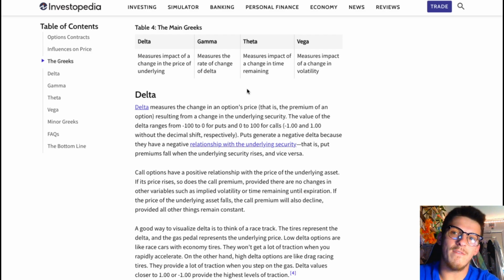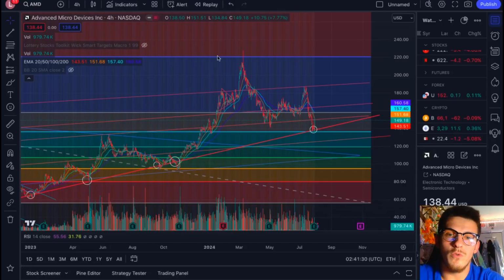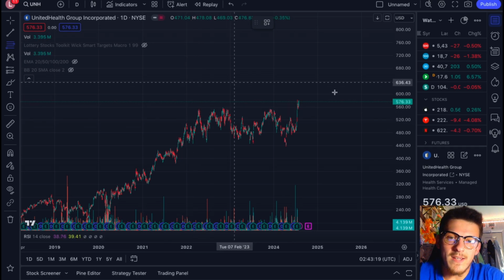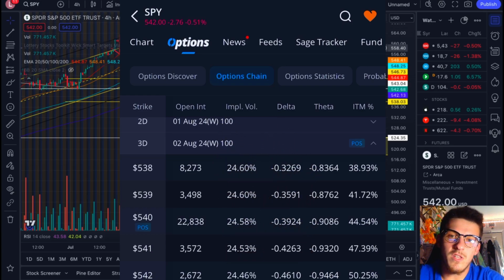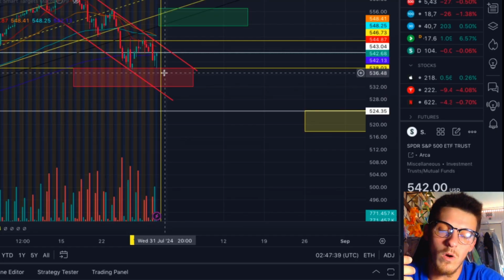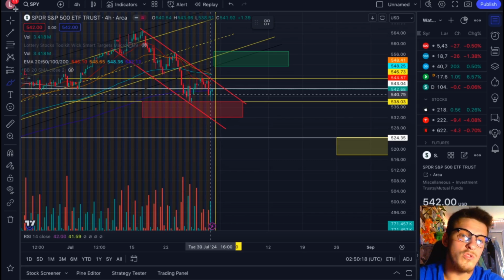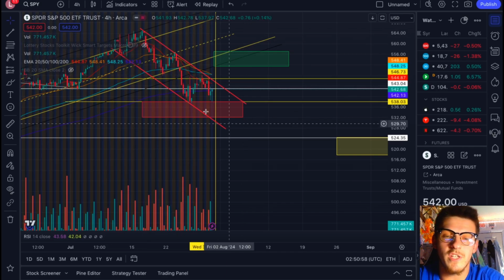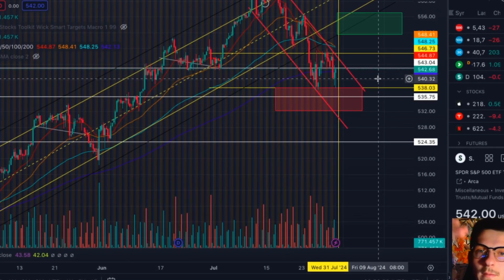My Simple EXTREMELY Successful Options Trading Strategy (Beginner Friendly)